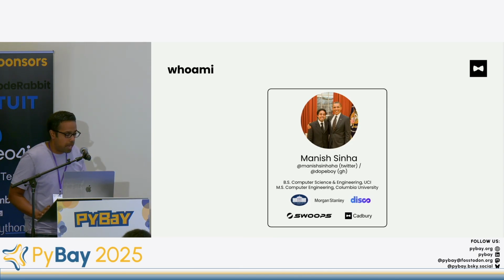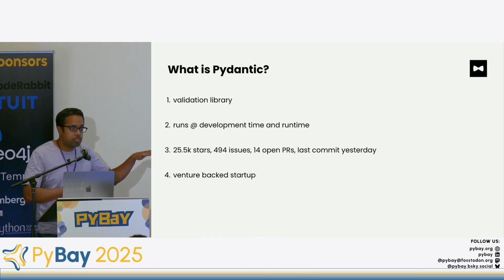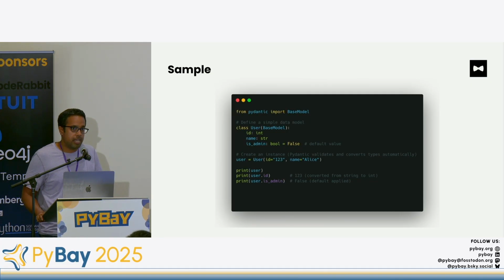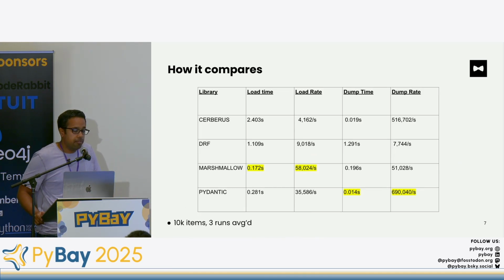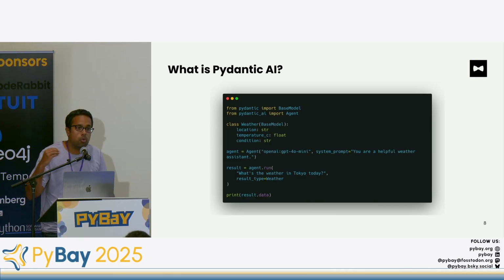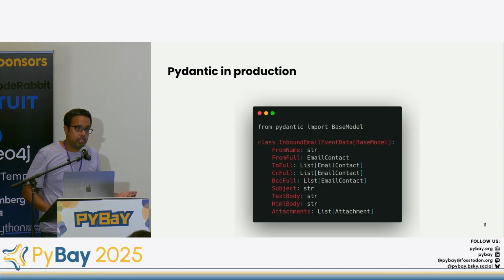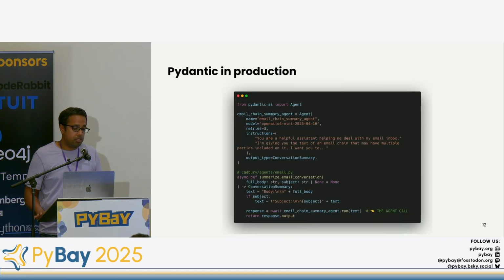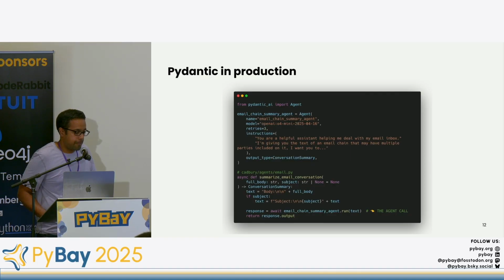Taming LLMs with Pydantic Parsing, Validating, and Guarding output — Manish Sinha (PyBay 2025)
LLMs can be unpredictable, fragile, and tricky to scale responsibly. In this talk, you’ll learn how to use Pydantic to transform that chaos into clean, typed, validated Python objects you can safely rely on in production.Based on our own real world experience with it, we'll explore how to define schemas, coerce LLM output into those schemas, and add guardrails through validation and structured prompting.